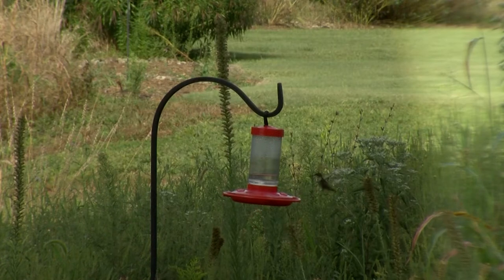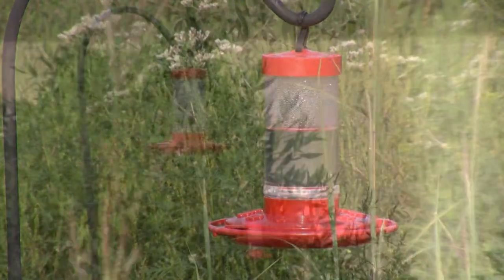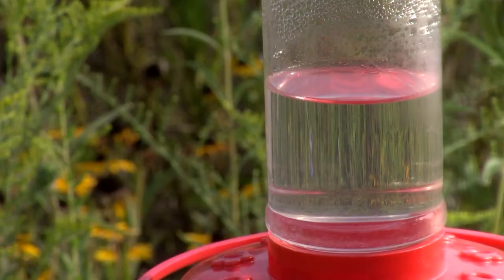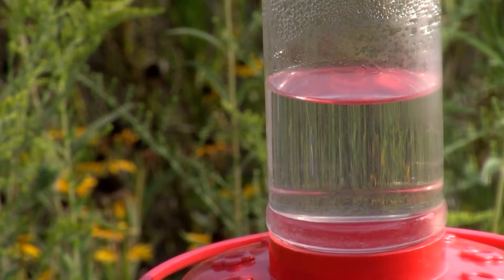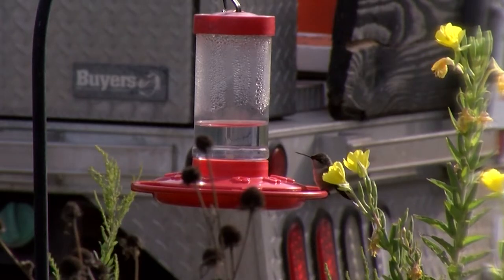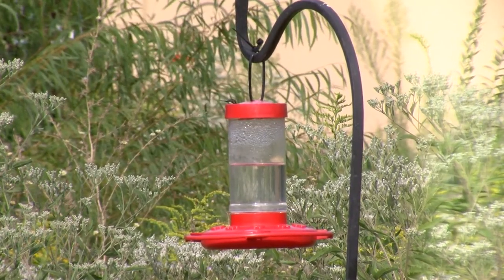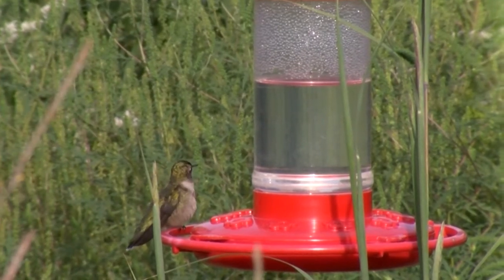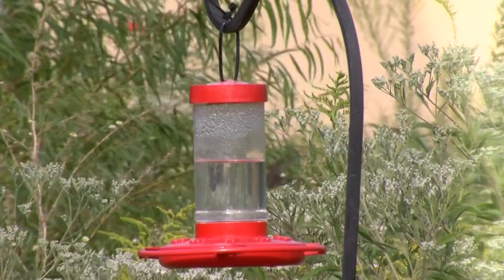2022 Hummingbird Festival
The George Owens Nature Park invites you to celebrate all things Hummingbird at their annual Hummingbird Festival, Sept. 8-10.

Walk along the Hummingbird Trail and see more than 80 feeders ready for our feathered friends.
Enjoy a Pop-up Library with our friends from the Mid-Continent Public Library as they share books and resources about birds, nature, and gardening. They will also have hummingbird crafts.
See great photos from local photographers in our hummingbird photo gallery inside the DeWitt Center.

Watch local artists as they capture the beauty of the park and our hummingbirds each day.
And on Saturday, visit with the Master Gardeners of Greater Kansas City and get answers to all of your questions about gardening, what plants attract hummingbirds and other pollinators, and more.